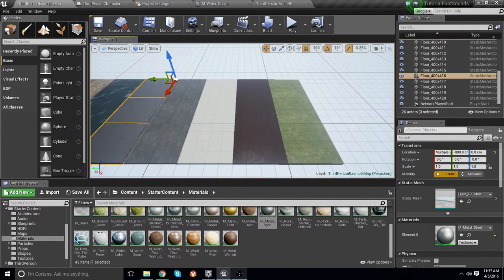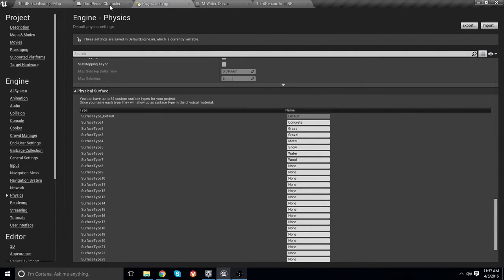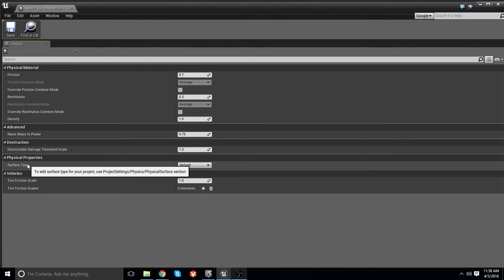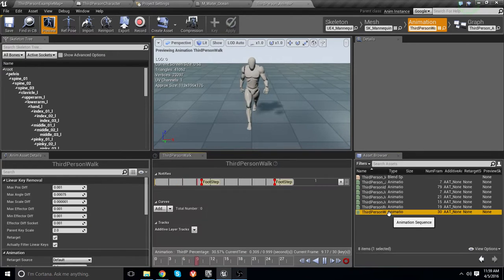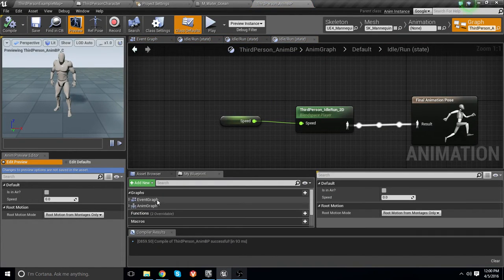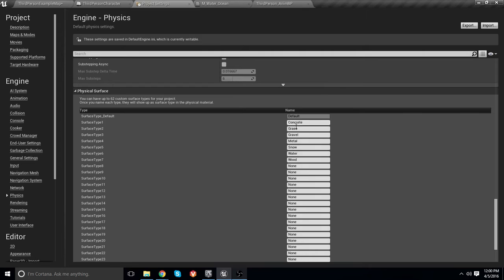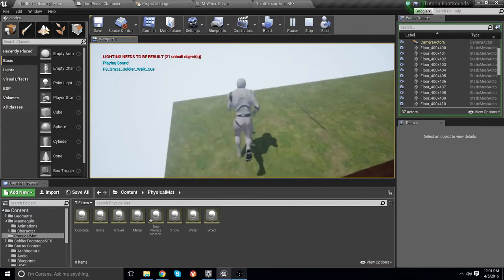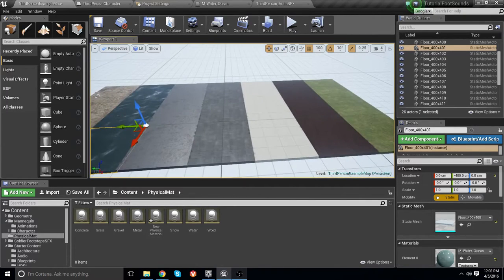Simple and Elegant Unreal Engine Footstep Sound Cues